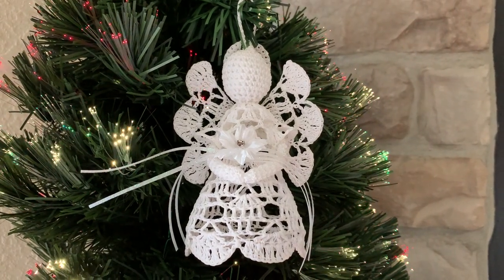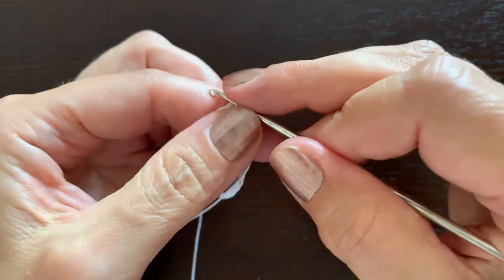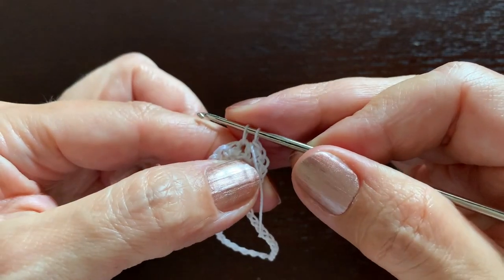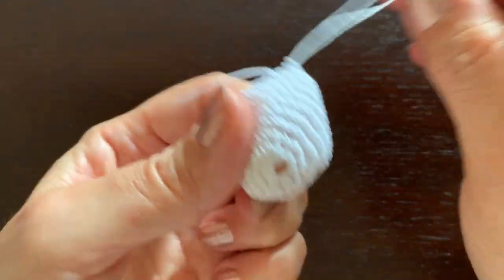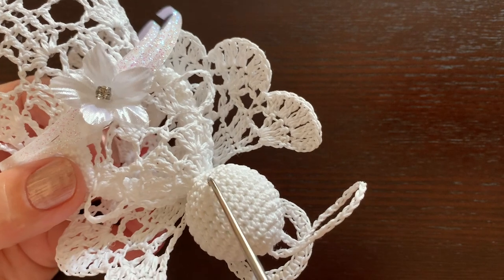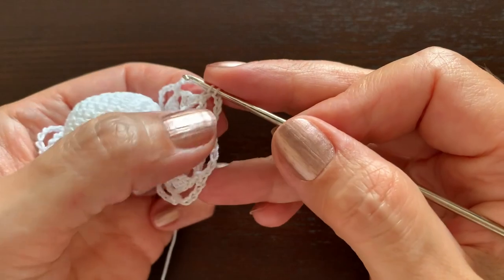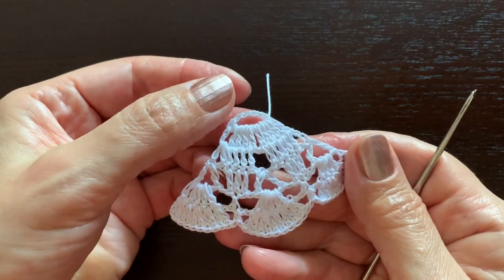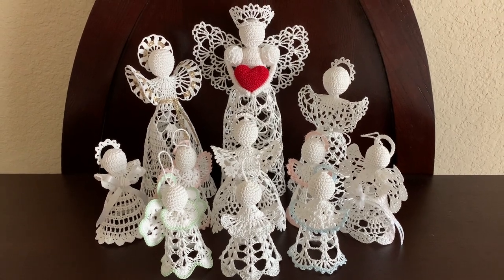Small Angel with a Flower - Crochet Tutorial #12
In this video I show how to crochet a pretty, about 6-7" tall Christmas angel with easy-to-follow step-by-step directions. Enjoy it as a Christmas tree ornament, a part of your holiday decor, or a tree topper for a small tree. Give it as one-of-a-kind Christmas, wedding, birthday, or baptism gift.

If you a interested in buying a PDF with a written description and photos of every step, those PDFs for most items on this channel are available at my Etsy store

Most of my patterns are also published as paperback and/or Kindle books on Amazon
or search Amazon for "Beautiful Crochet Irina Eccles".

The glue gun